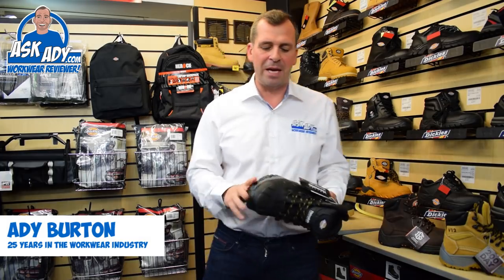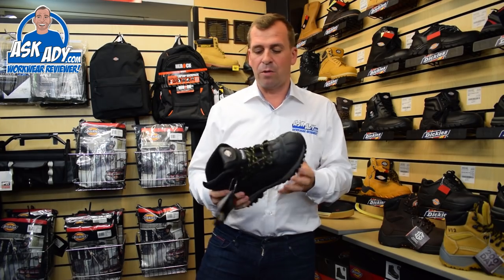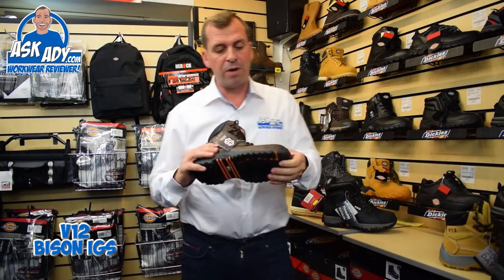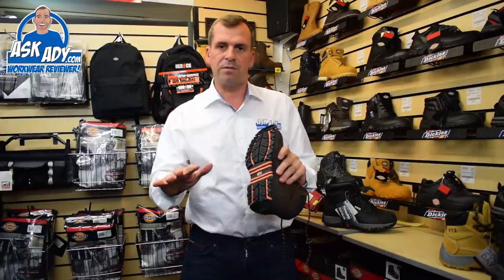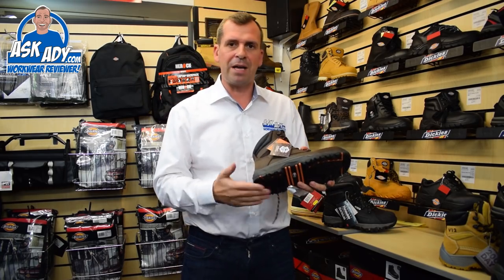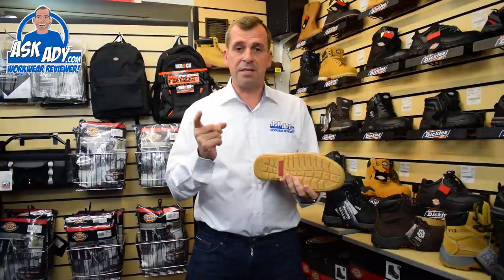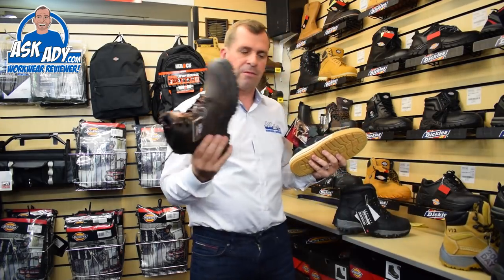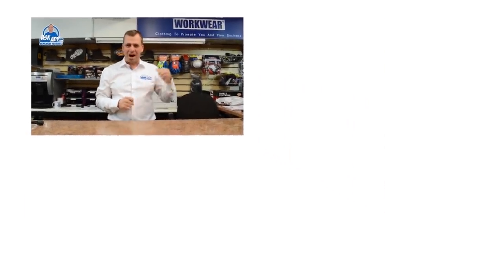Best Men's Work Boots 2017 - Water Resistant Steel Toe Boots Top 3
This is my top 3 Men's Work Boots 2017 - Steel Toe Boots that I have seen so far this year, Theses amazing Safety toe safety boots may be steel or composite material, if you would like to see my full reviews on these products check out my links below to the full reviews